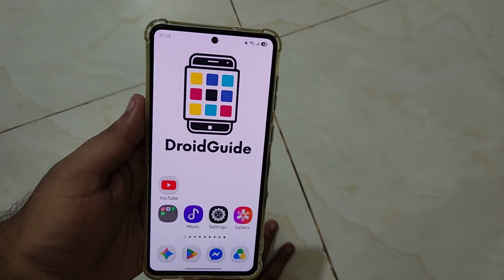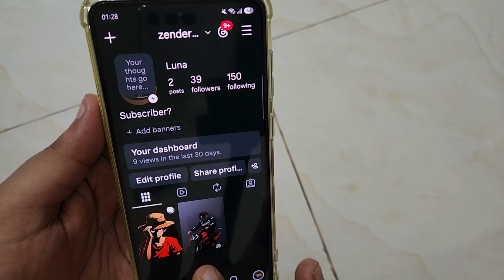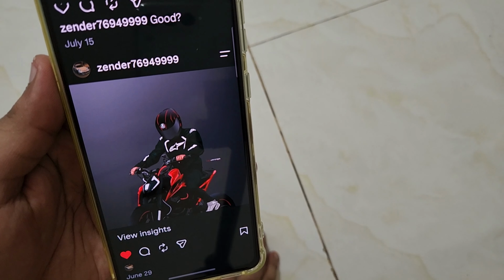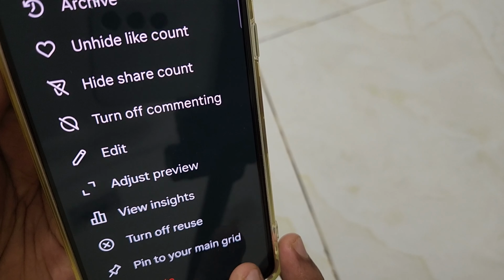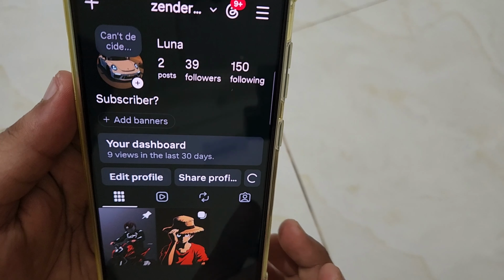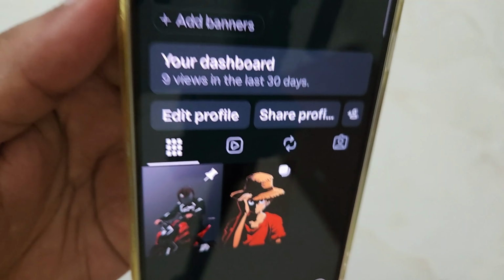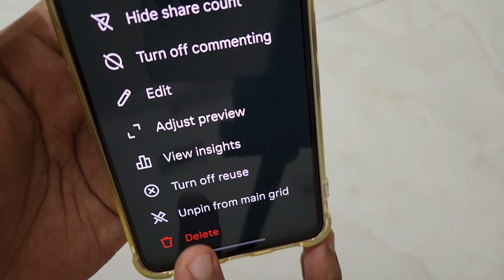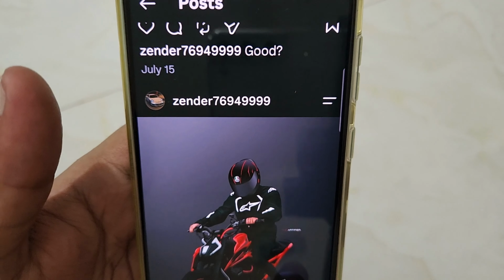How to PIN & Unpin Post on Instagram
Learn how to PIN & Unpin Post on Instagram with this simple step-by-step tutorial. In this video, you'll see how to pin a post to the top of your Instagram profile and how to remove it from your main grid when you no longer want it pinned.